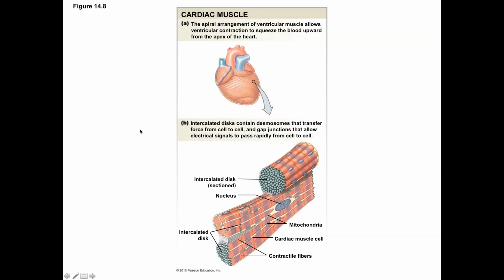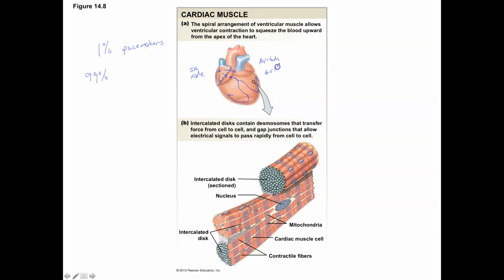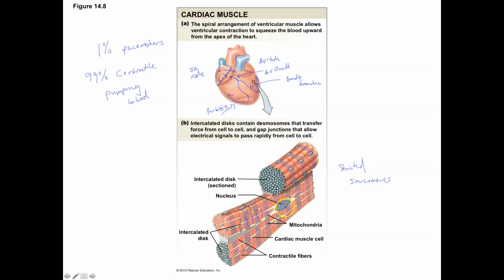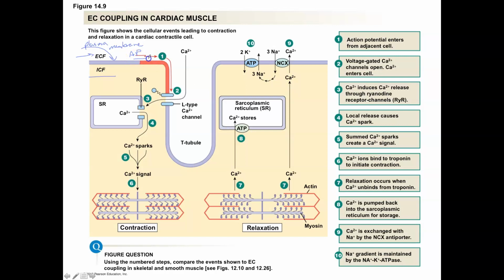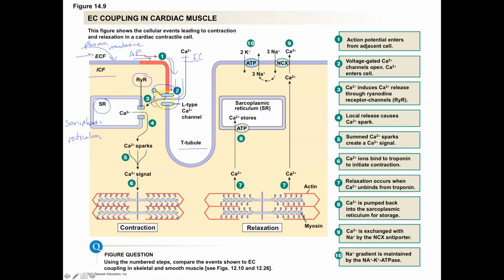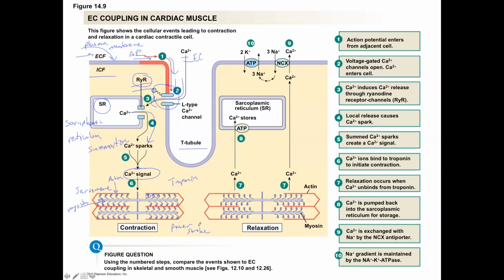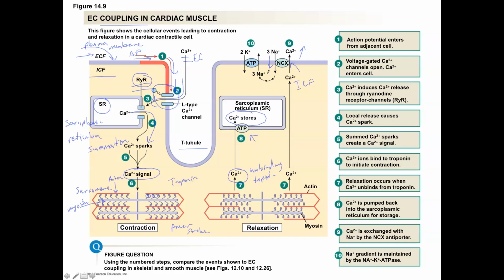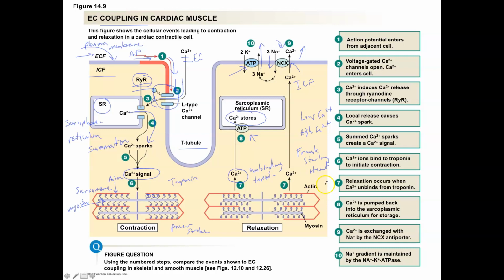Unit 3, Part 5 Excitation Contraction Coupling in Cardiac Muscle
This video describes the events in contractile cardiac muscle cells that leads to excitation and eventual contraction of the cells.